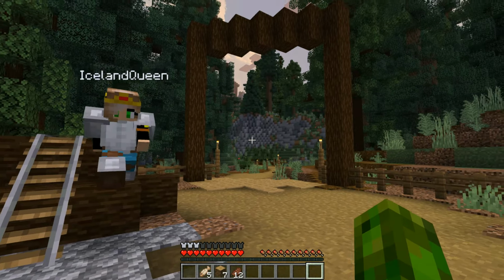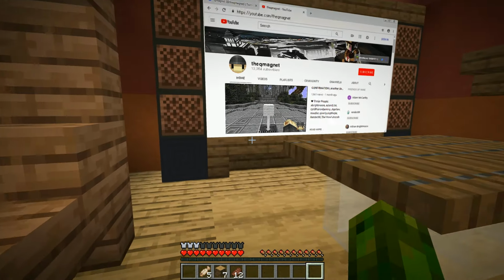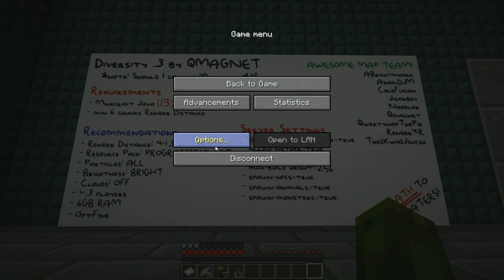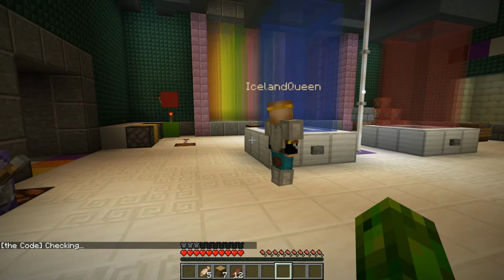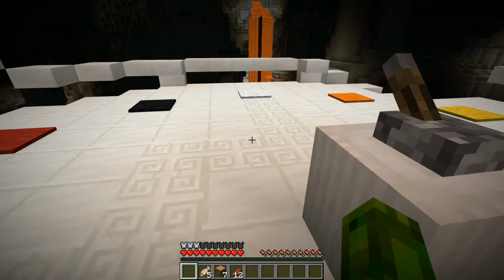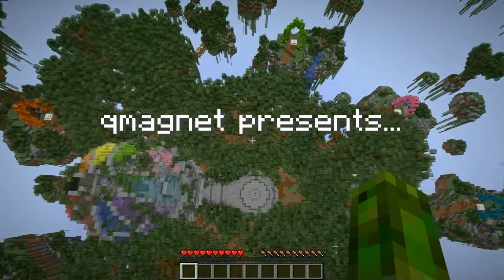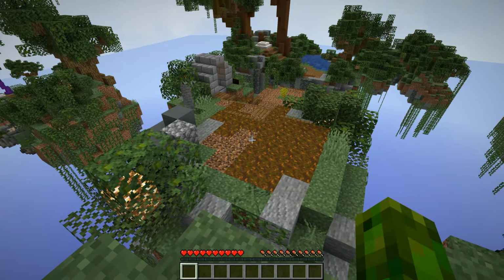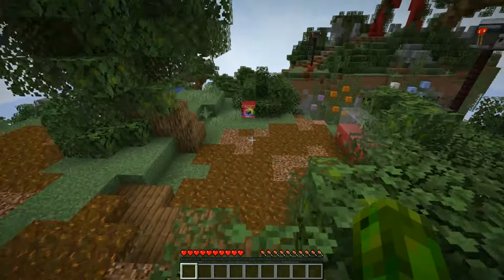Minecraft ▩ Diversity 3 ▩ Episode 1 ▩ Getting the Wool pulled over our eyes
Diversity 3! It’s the entertaining new Complete the Monument Minecraft map everyone’s playing, so Iceland Queen and I decided to pile on…

Map: Diversity 3
Creators: abrightmoore, AdamDJM, ColdFusion, Jigarbov, Noodlor, qmagnet, qwertyuiopthepie, The1Kwa1Jsucsh, renderXR